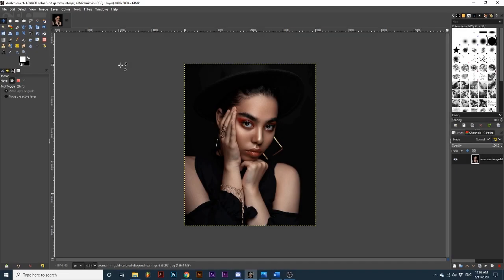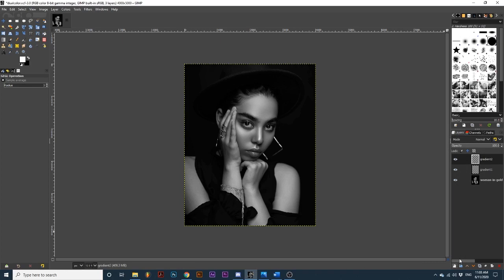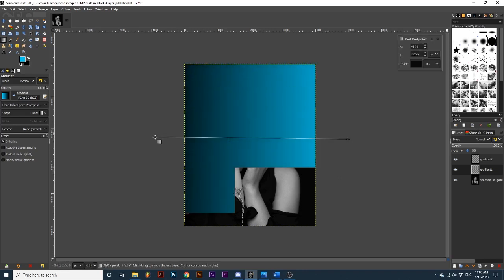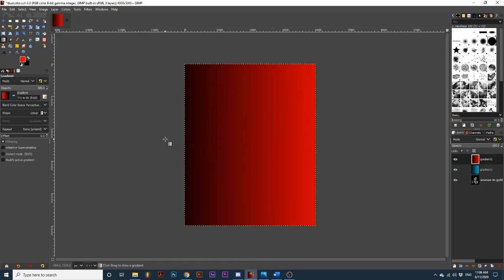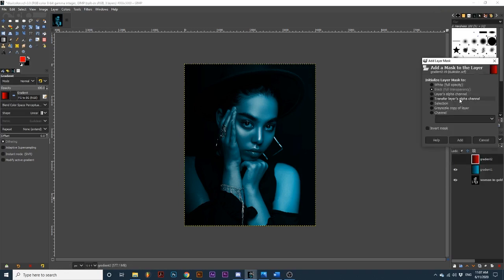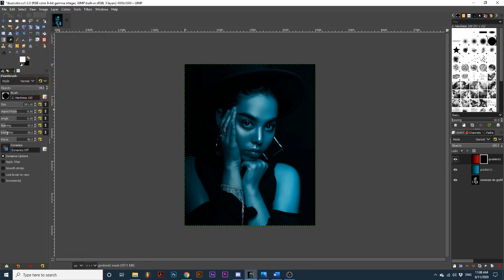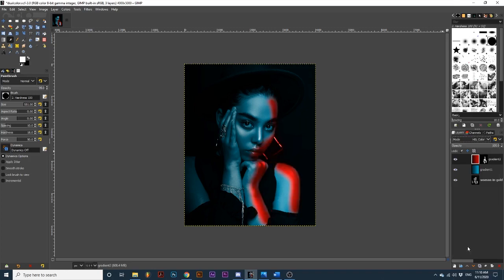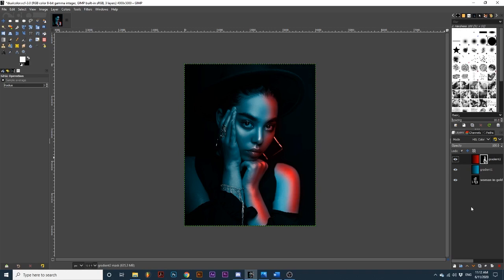GIMP | Easy Dual Lighting Effect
In today's video we will learn how to create a really neat Dual Lighting effect with gimp. This method only has you creating two extra layers. We will use layer blending modes and masks to create a new color overlay on our photos and paint out new color highlights. When choosing a photo to apply this effect, you will produce better results if it has light coming from two different sides.